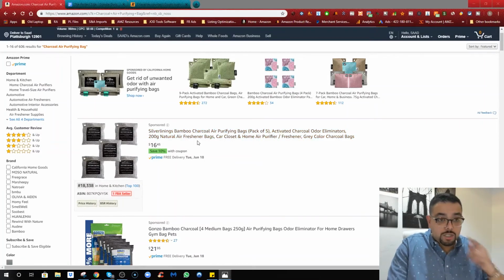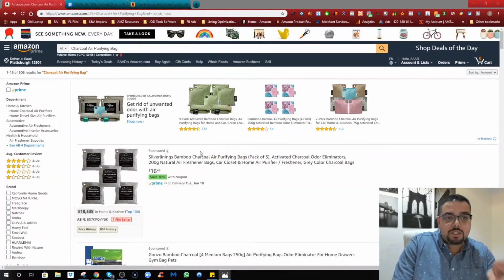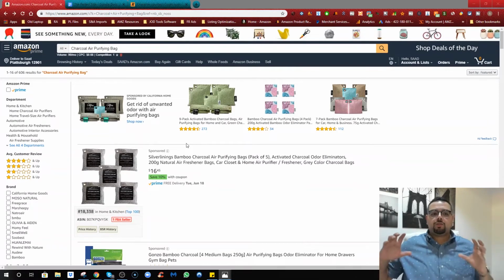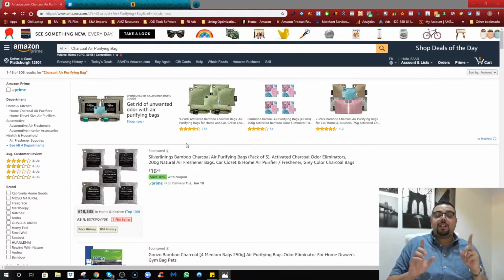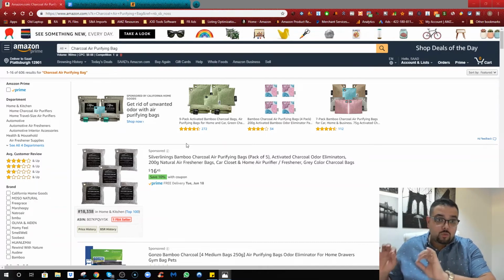💣Amazon FBA PPC Strategy! Best 2 Hacks You Need To Know! Increase your Sales !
Knowing Amazon's Pay Per Click (PPC) advertising platform is crucial to your Amazon FBA business!

In this Video, I will share with you:

🔶 Best 2 Amazon FBA PPC Hacks
🔶 How to use the Low Bid PPC Strategy
🔶 How to spend a little and generate a lot more!!

🔥 Recommended Resources🔥